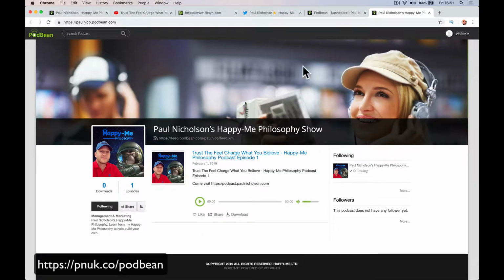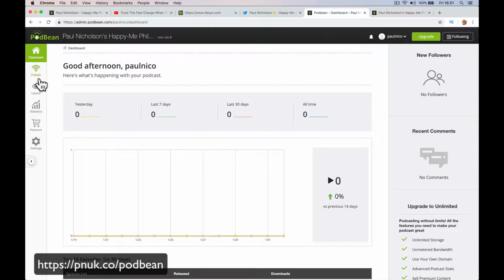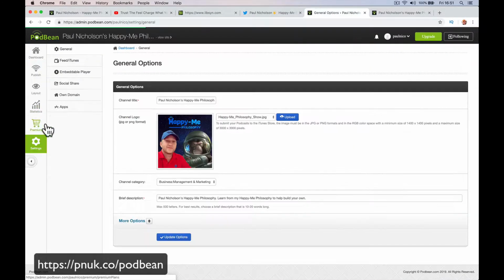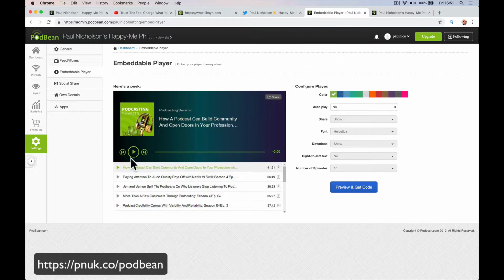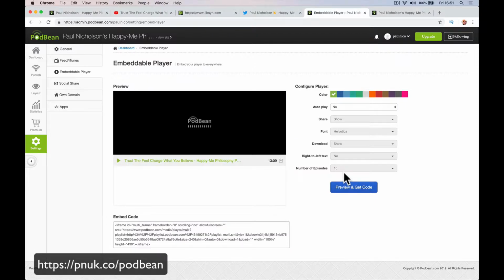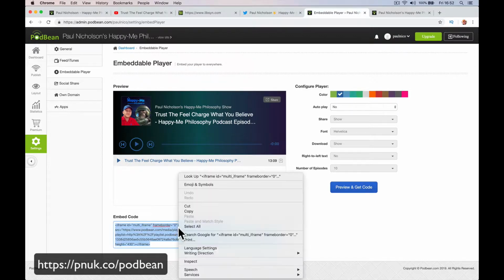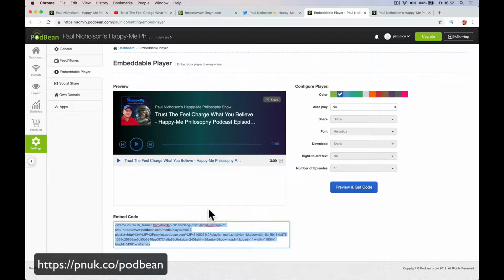Podbean Beginner Podcast How To Embed Episodes On Your Website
Lesson Times:
0.00 Introduction - Say Hello
2:45 Podbean Pricing Explained
5:01 Podbean initial Free Signup
7:52 Your Podcast Information Setup
10:58 Upload Your First Podcast Episode
14:57 Episode Sharing Options
17:34 How To Submit Podbean Podcast To iTunes
22:27 How to embed the Podbean player on your site
26:05 Edit Webpage Layout - Limited In Free Version
27:50 Premium Options Introduction
29:29 Setup Your Custom Domain Settings
31:51 Connect/Submit Your Podbean Podcast To Spotify
33:31 Conclusion - Over to you get started

Don't get stuck I am here to help. Just ask.
► Useful?